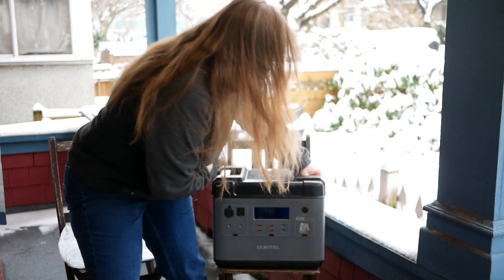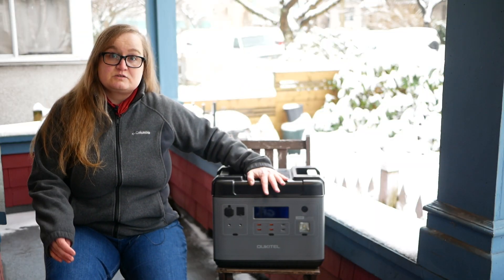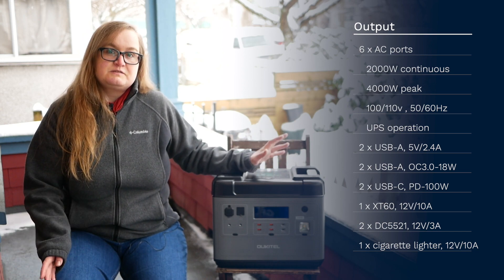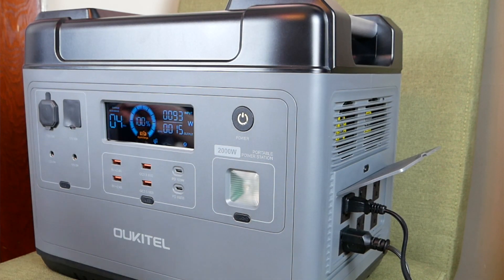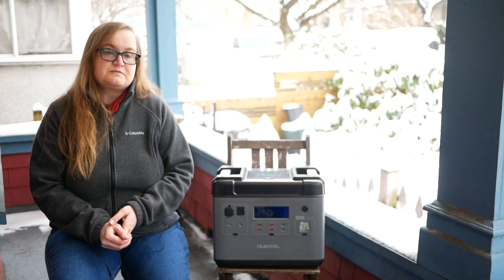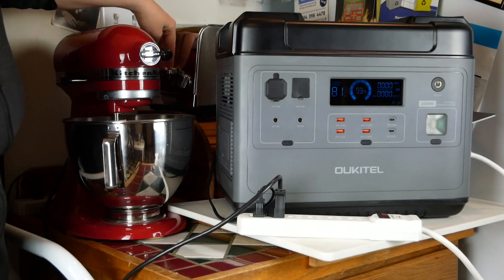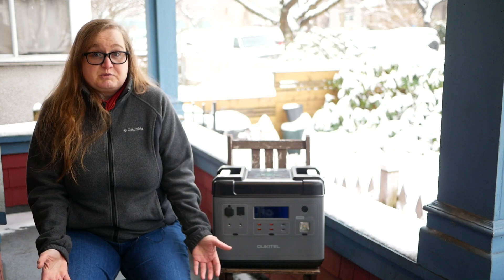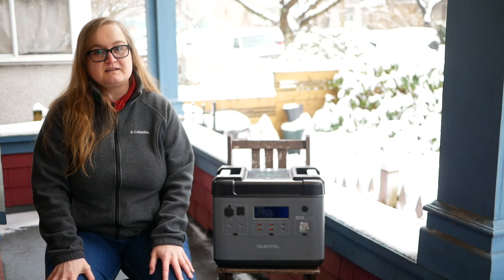Oukitel P2001 Review: 2000Wh, with 2-Hour Recharge!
The Oukitel P2001 packs 2,000Wh for emergencies and off-grid use, with super-fast charging from AC.